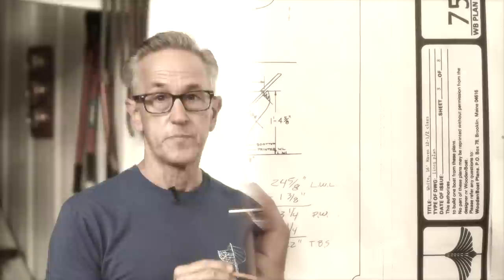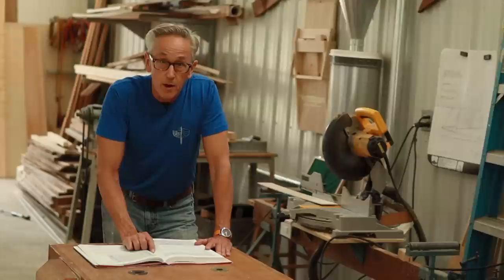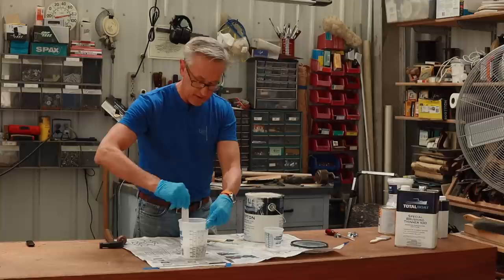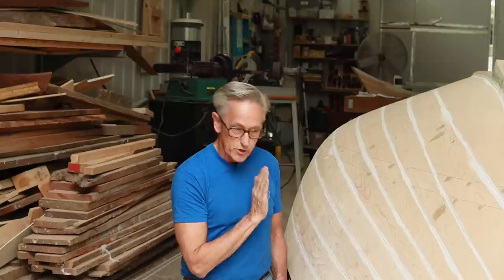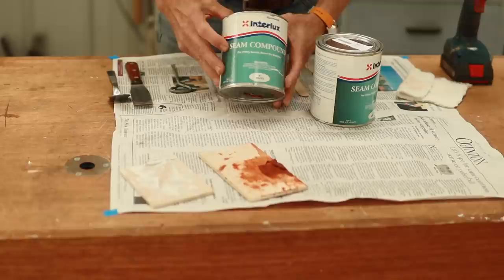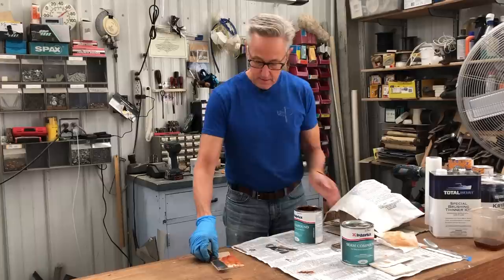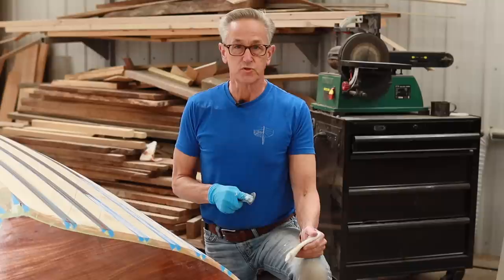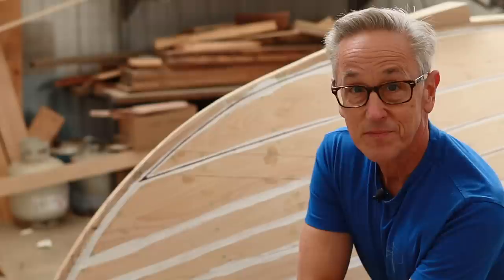How to Seal and Pay the Hull Seams on the Haven 12 1/2, S2-E32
As the hull is heading toward completion we see how the seams are sealed and payed with seam compound. In the continuing series of building the Joel White designed Haven 12 1/2 Bob Emser, boat builder, guides us through the process of sealing the carvel planked hull as apart of making it water tight.

    -Bob Emser-

Video equipment used:
Takstar SGC-598 (shotgun mic)
Saramonic Lavalier Mic